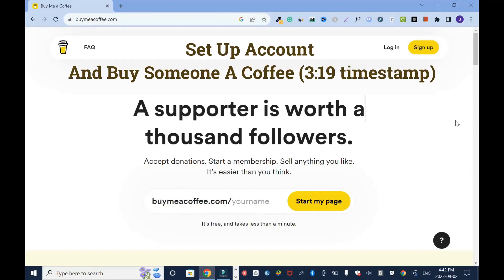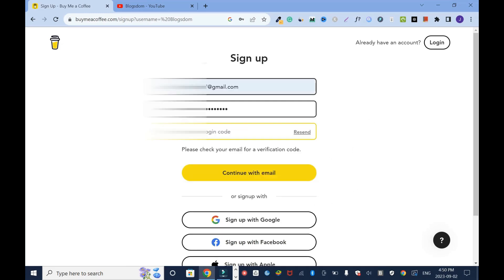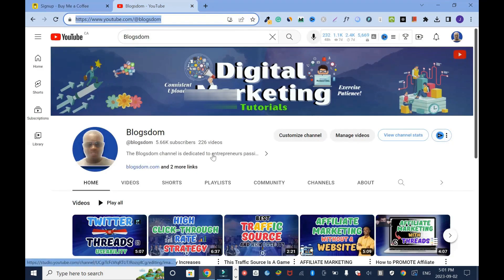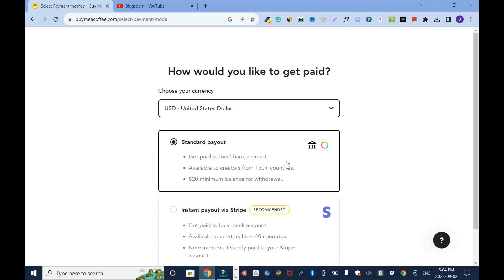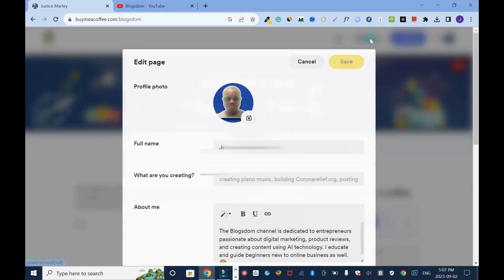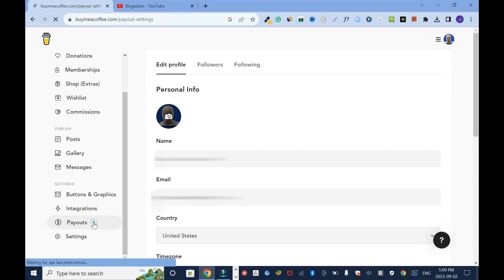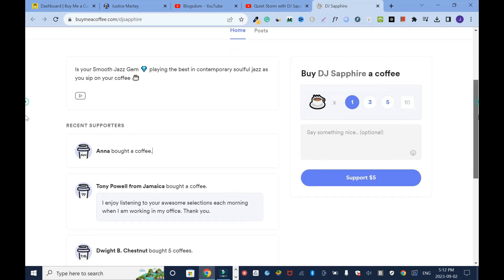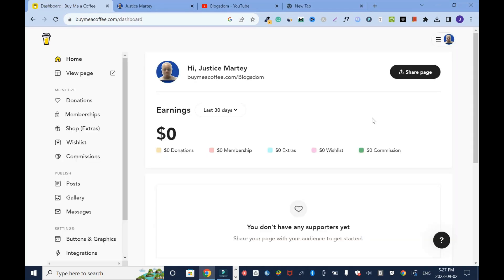How To Setup A "Buy Me A Coffee" Account and Receive Gift?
Buy Me A Coffee is a donation platform to support content creators and receive payments across the world! In this step-by-step tutorial, I walk you through setting up your own Buy Me a Coffee account so you can start supporting creators or receiving donations in money!

I will guide you through the account creation and show you how easy it is to buy someone a coffee as a token of appreciation. Whether you're a content creator looking to monetize your work or a supporter wanting to give back, this video has it all.

🍹 You can "Buy Me A Coffee," please and thank you:😊

00:00 - 03:18 - Create a BUY Me a Coffee Account
03:19 - 04:18 - Buy Someone A Coffee Tutorial